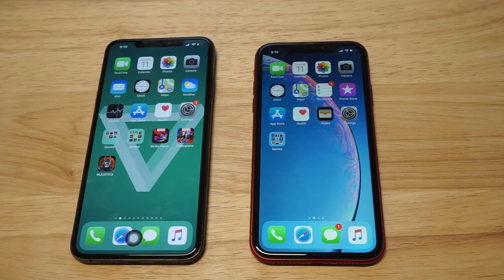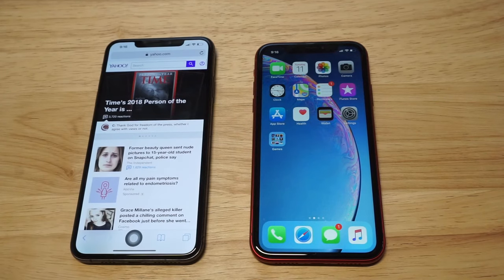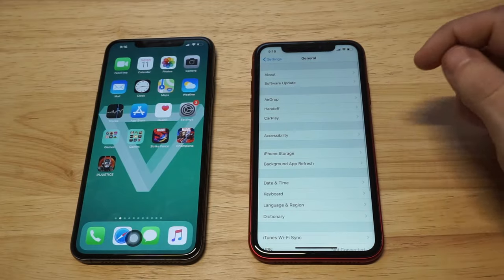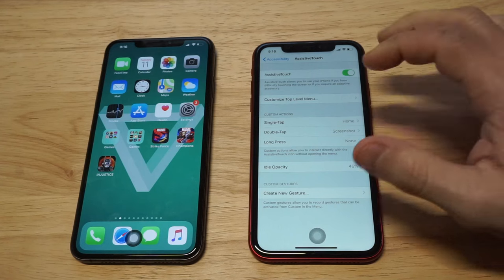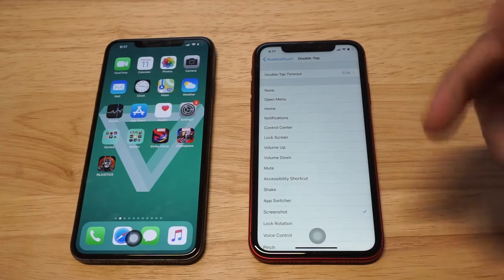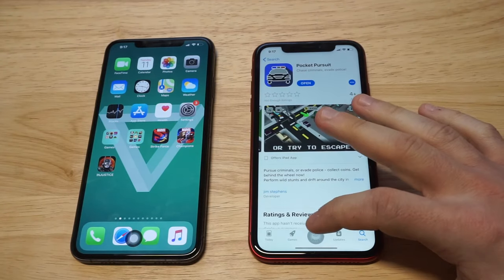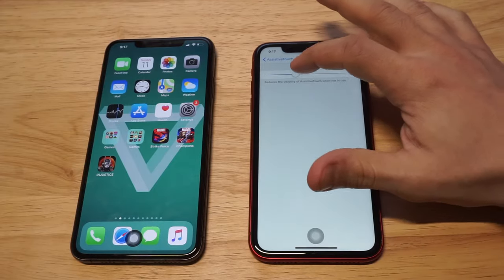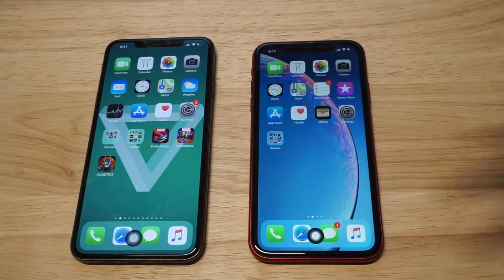How To Add Home Button to Iphone XS Max / XR - Fliptroniks.com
For how to add home button to Iphone XS Max / XR follow our above listed tips.